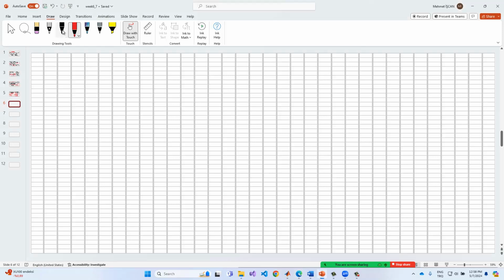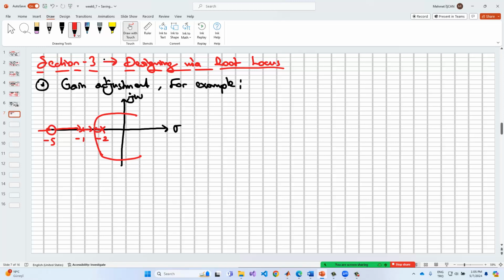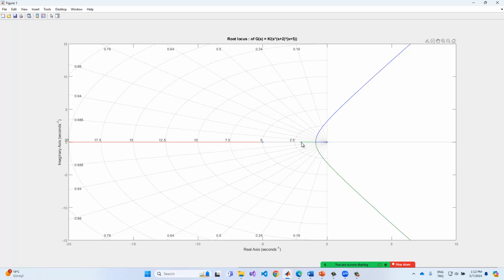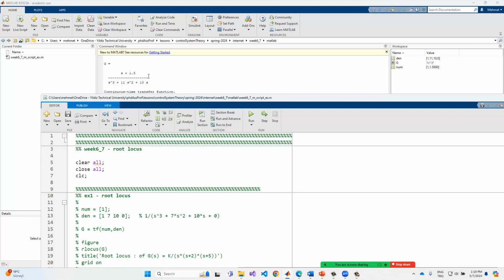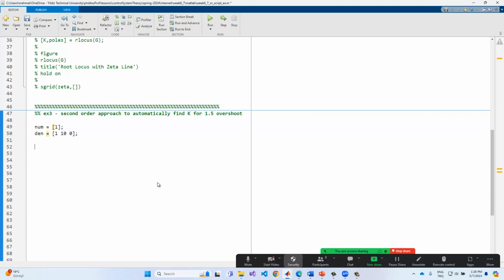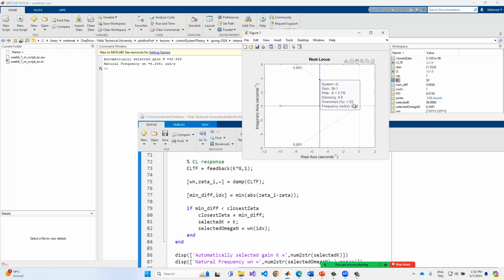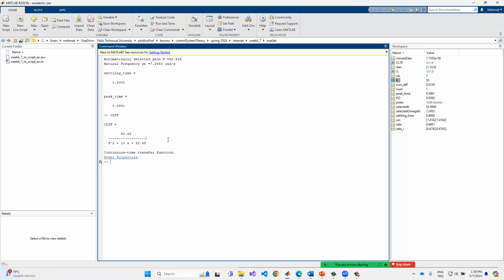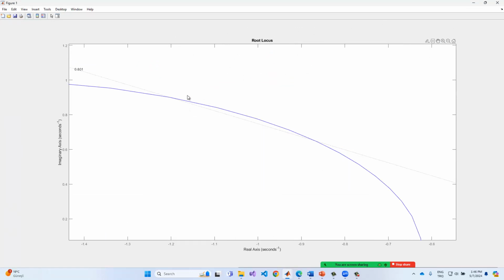2023/2024 Spring - Control Theory - Les 7-2 - Designing Controller via Root Locus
In this lesson,   Designing Controller via Root Locus is explained in detail.